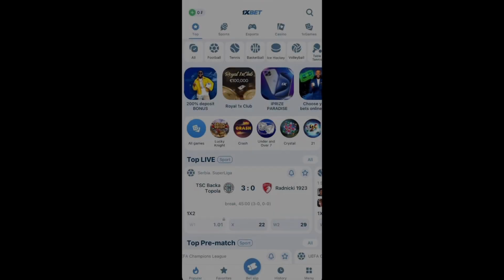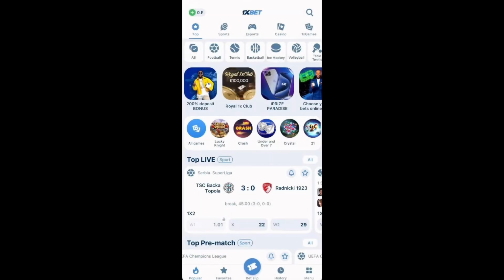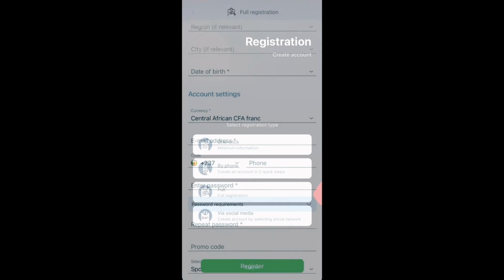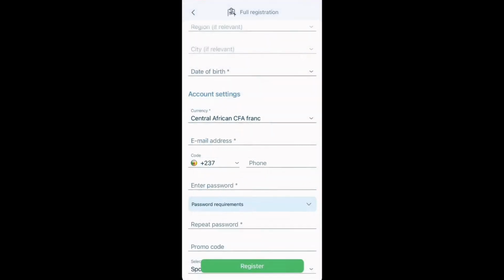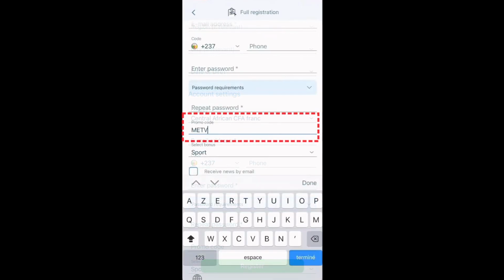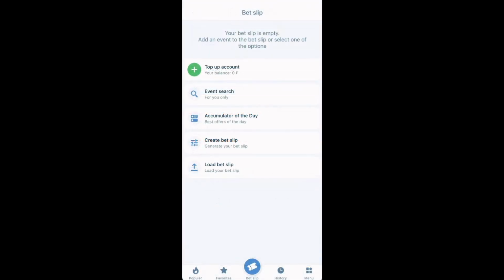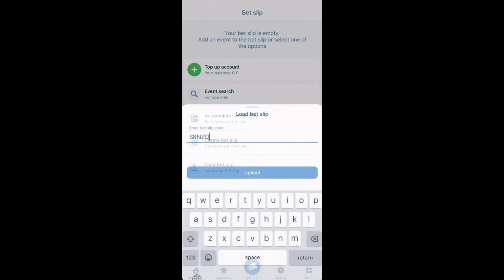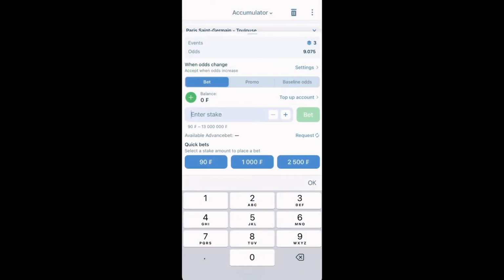HOW TO COPY BET CODE on 1XBET (Easy Guide)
In this video I explain HOW TO COPY BET CODE on 1XBET

In this video you will learn:
— how to copy bet code 1xbet
— use bet code 1xbet
— place bet with code
— share bets 1xbet
— 1xbet problems solution

If this video was helpful, consider leaving a like and a comment.